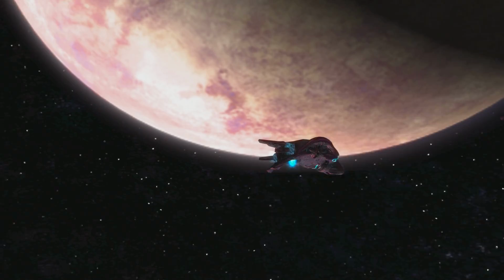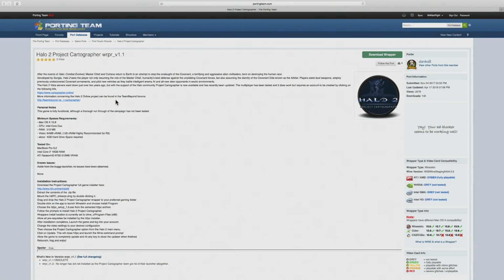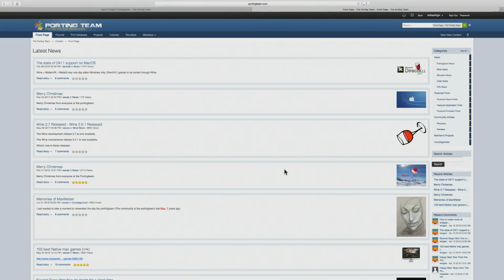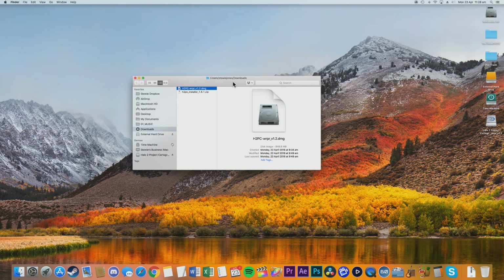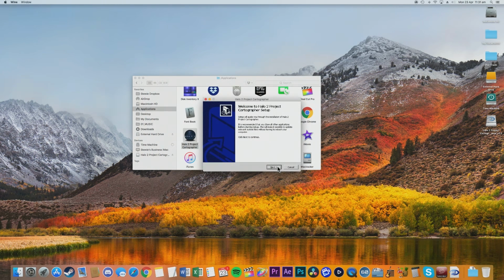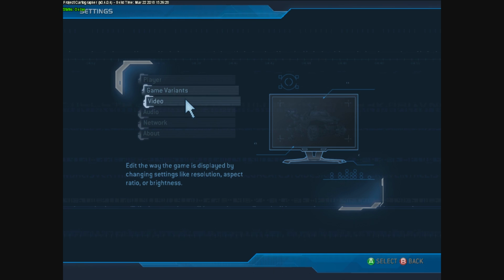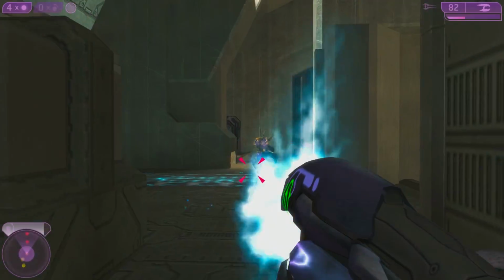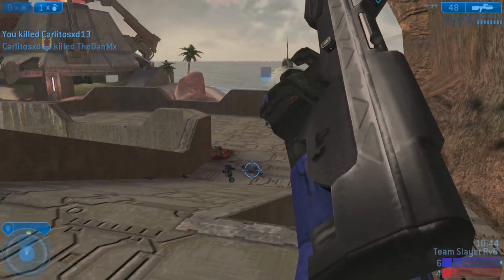How to Play Halo 2 on Mac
How to Play Halo 2 Project Cartographer on Mac!

Halo 2 on Mac - Minimum System Requirements:
- Mac OS X 10.8
- CPU: Intel Core Duo
- RAM:  512 MB
- Video: 64MB vRAM, (128 vRAM Highly Recommended for R3)
- about  4GB Hard Drive Space required

Installation Instructions:
- Download the Project Cartographer full game installer first
- Download the newest wrapper.
- Wait for both to finish downloading
- Mount the H2PC-wrpr_v1.2.dmg by double clicking it.
- Drag and drop the Halo 2 Project Cartographer wrapper to your applications folder.
- Extract the contents of the h2pc_installer_1.6.1.zip file.
- Find Halo 2 Project Cartographer in the applications folder.
- Right click, or press control + left mouse to open the app, and let it verify,
- launch Wineskin and choose Install Software.
- Choose setup executable and find the h2pc_setup_1.6.1.exe from the extracted h2pc folder
- Follow the prompts to install Halo 2 Project Cartographer.
- After installation completes, Launch the game, and log into your account or create a new one.
- Change the video settings to your desired configuration.
- Then choose the Project Cartographer option from the Halo 2 main menu.
- Click on Update. This will close h2pc and launch the Wine command prompt.
- Allow the game to completely update and hit any key to close the updater when finished.
- Relaunch, and enjoy Halo 2 on your Mac.